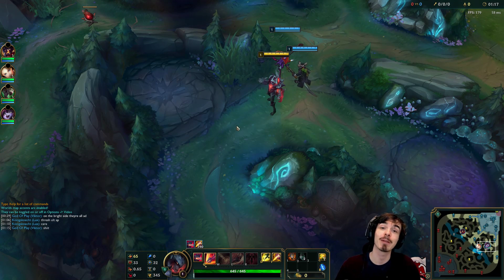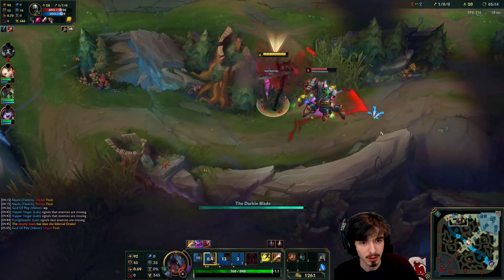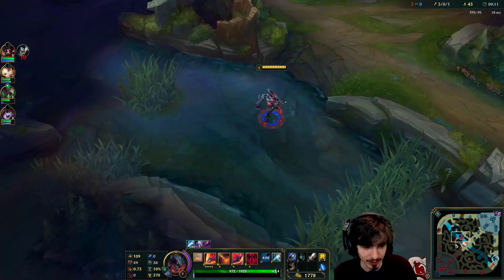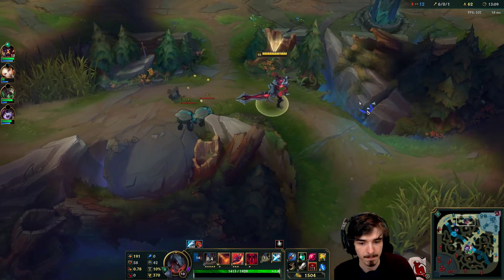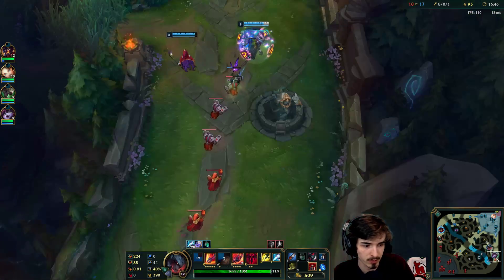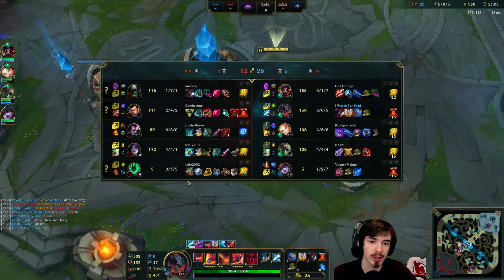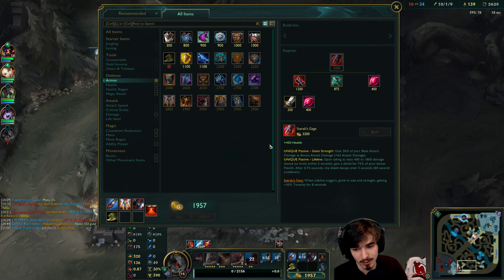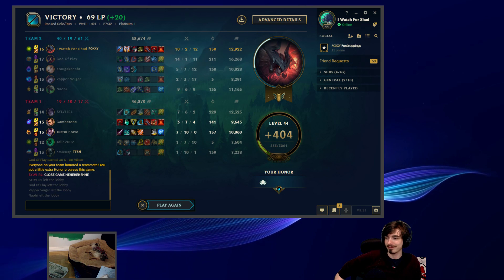HOW TO MAKE AATROX JUNGLE OP IN SOLO QUEUE? AFTERSHOCK AATROX!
Follow what a Master Korean one-trick does in the jungle with this Aftershock Aatrox build!